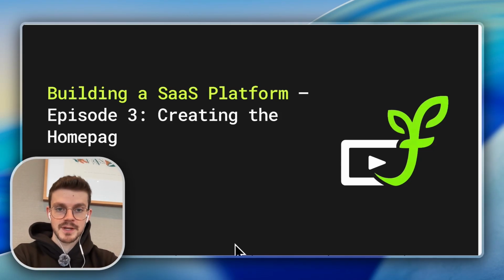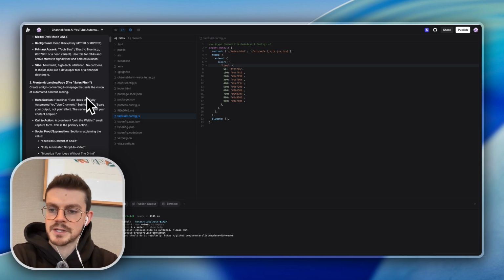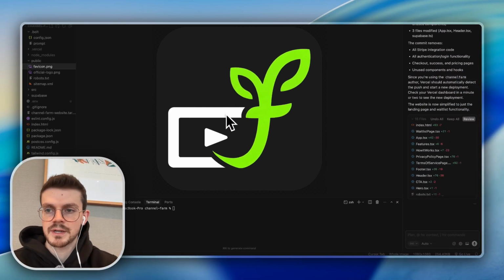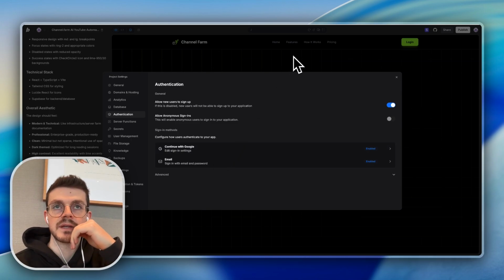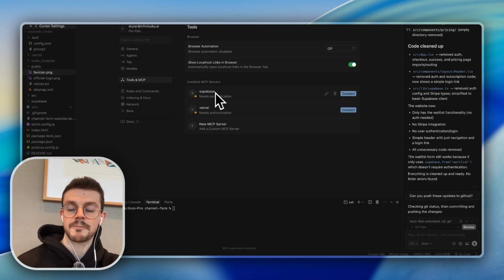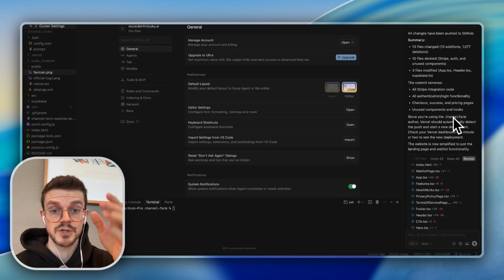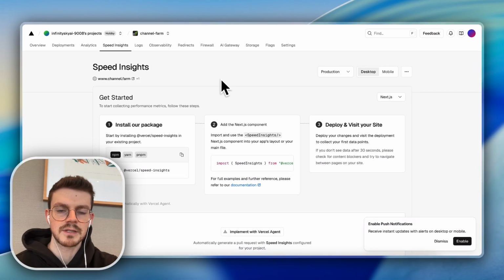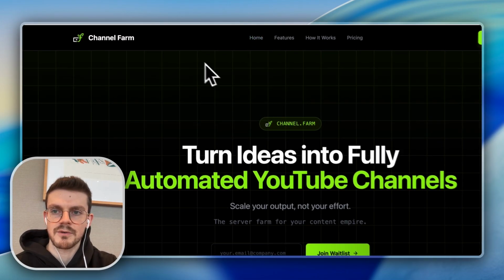The Homepage Architecture That's Scaling My AI SaaS to $100k (Road To 100k Ep. 3)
In this third episode of building Channel Farm, an AI SaaS startup, we dive into the foundational elements of the application. I showcase the development of the database management system and the homepage, which includes an email capture feature for our waitlist. This project demonstrates how ai automation can power a successful ai business from scratch.